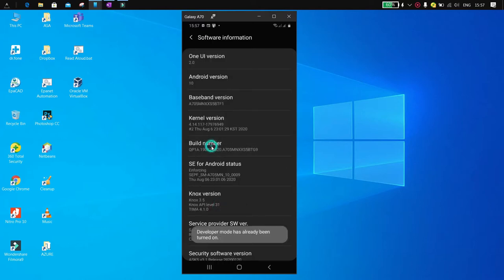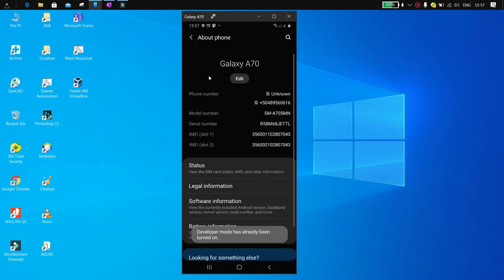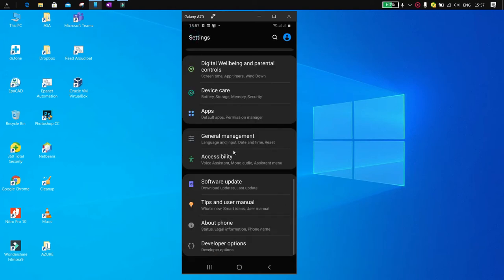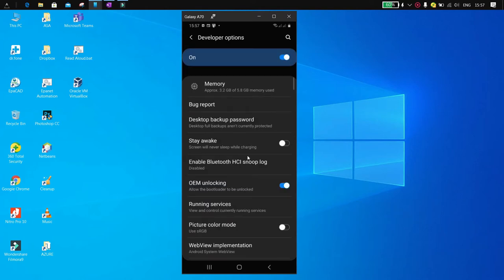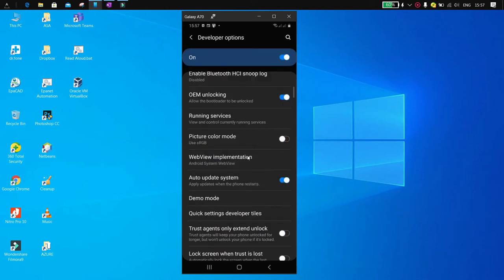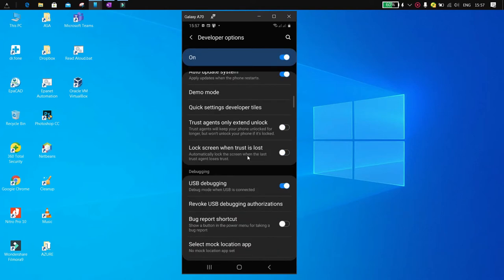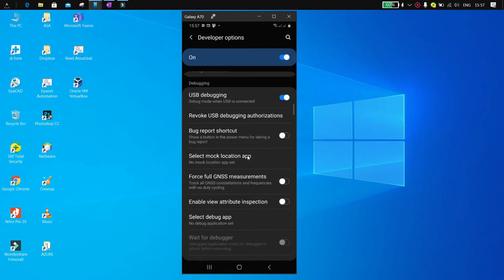Boost android performance